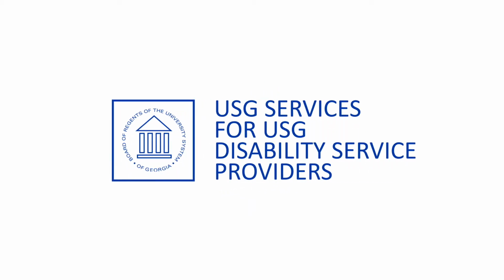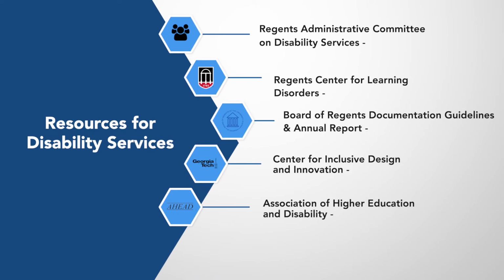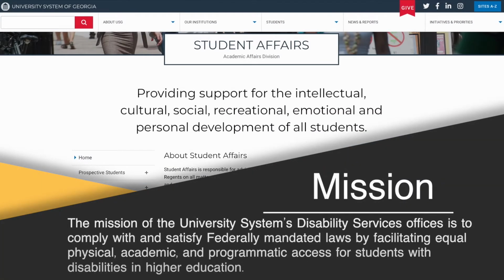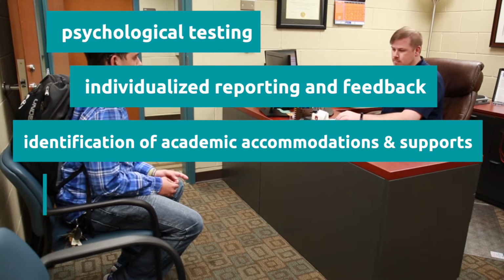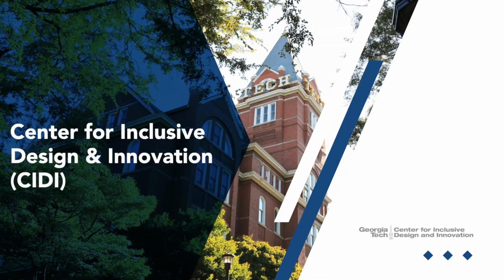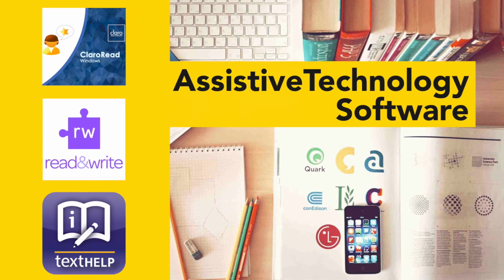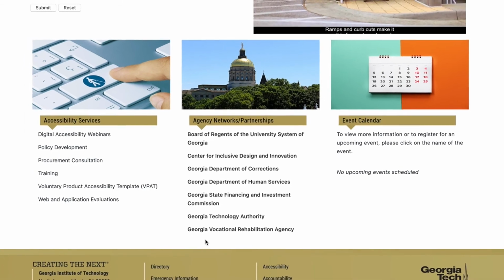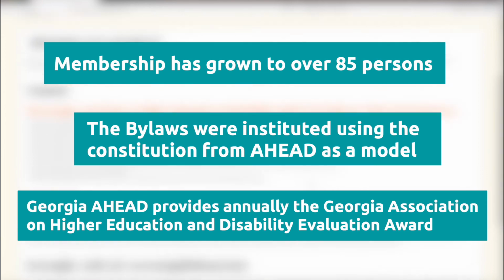University System of Georgia (USG) Resources for USG Disability Service Providers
Disability Service Providers (DSP) working in the University System of Georgia (USG) have unique resources within Georgia. Please view this video if you are new to the USG or working within a college’s disability services office. You will be introduced to resources such as; the BOR office, the BOR Annual Report, RACDS, RCLDs, Georgia AHEAD,  and services CIDI provides to the USG.